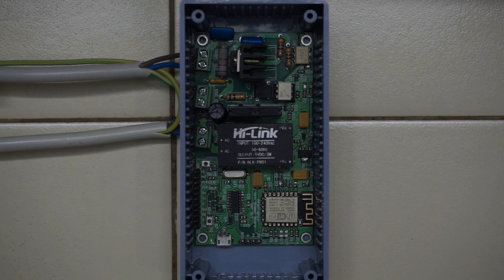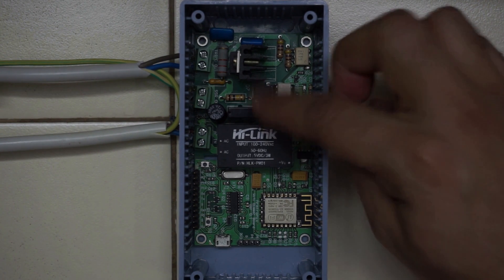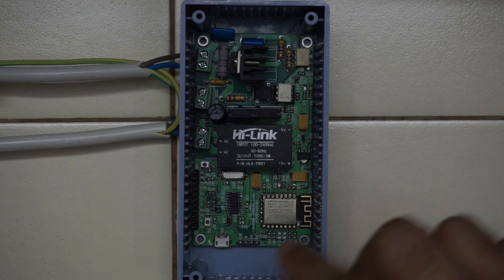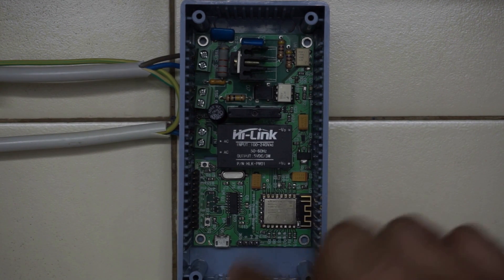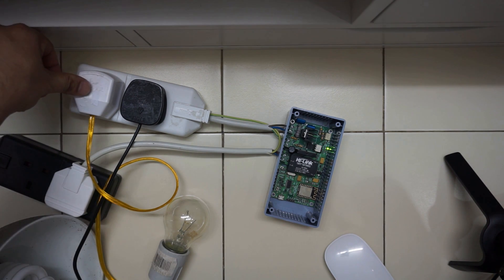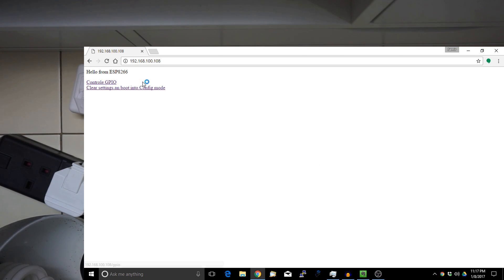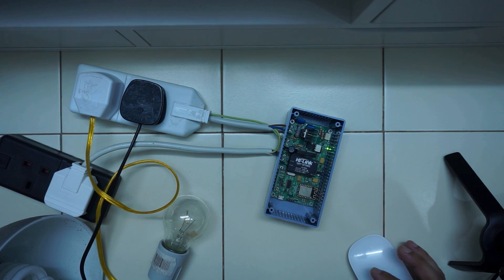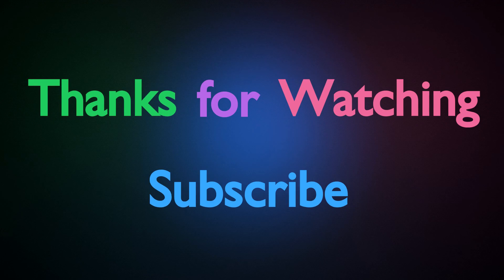ESP8266 Dimmer + Relay from Armtronix Review - Baba Awesam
In this video, I review and Demo ESP8266 Dimmer + Relay Module from Armtronix. With this module you can wirelessly control one electrical appliance over wifi and you can switch ON and OFF  another electrical appliance as well as dim it.

Also, the code provided by armtronix is linked